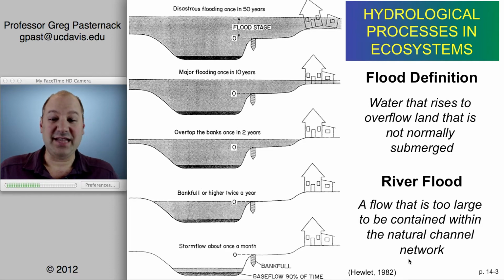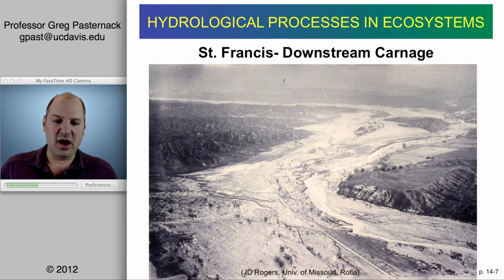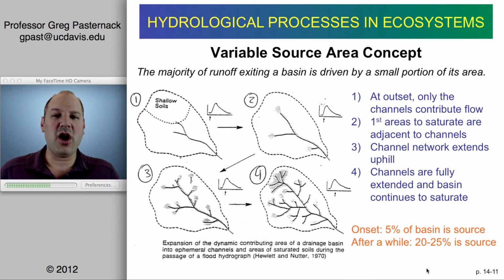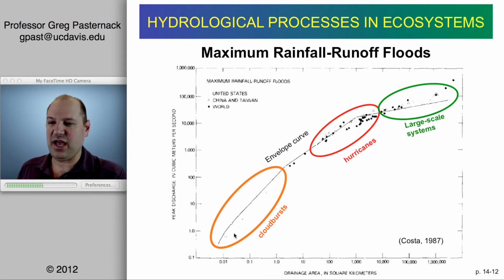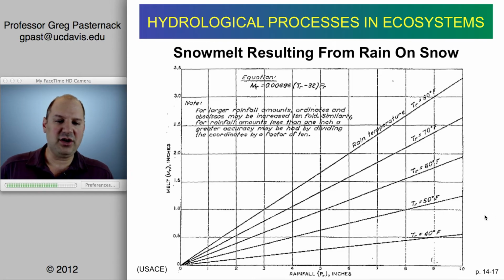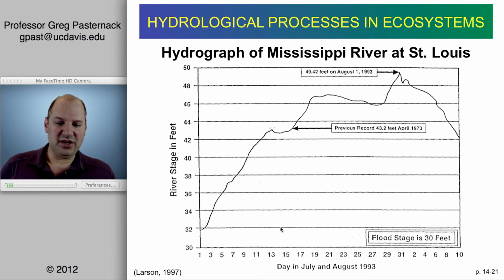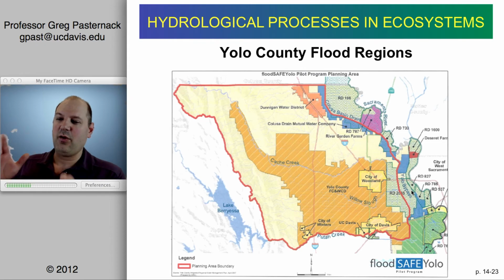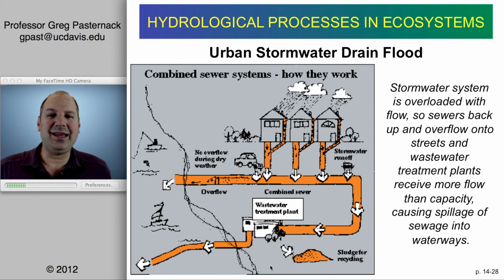Hydrological Processes In Ecosystems, Chapter 14, Part 1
This 30-minute presentation describes and illustrates different kinds of floods that can occur.